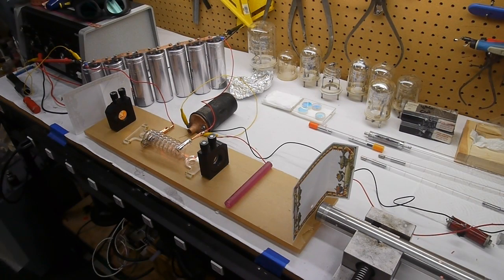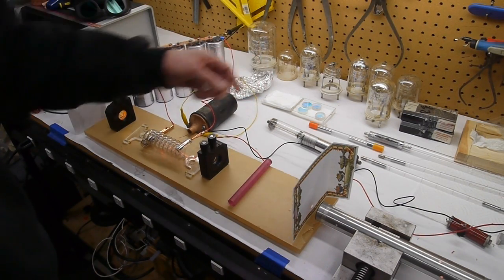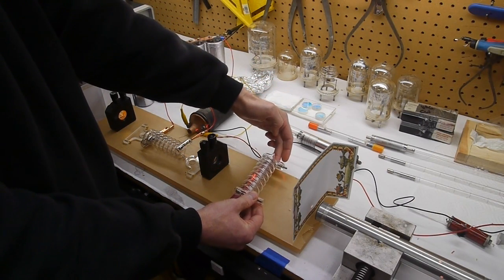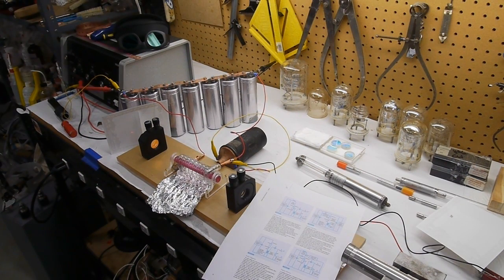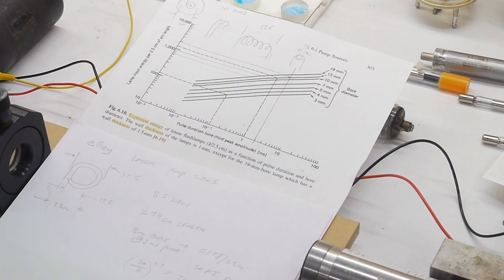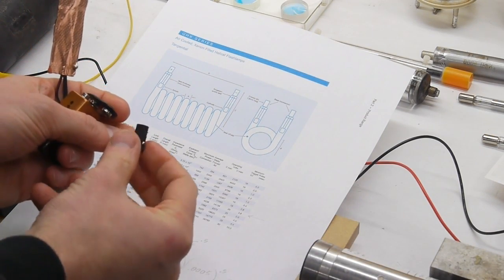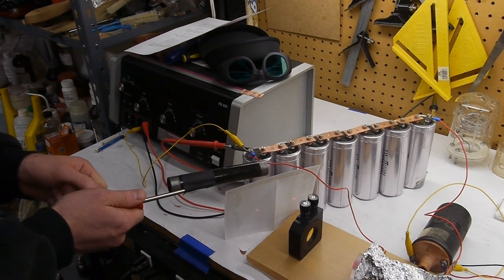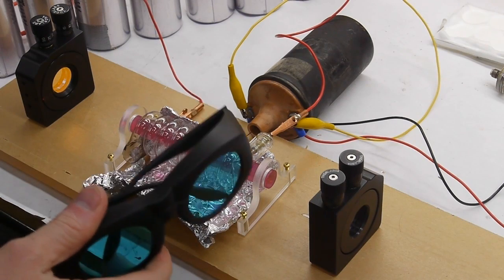Ruby laser design process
I describe the basics of ruby laser design. I'm building a laser with about 8KJ of electrical pump energy.